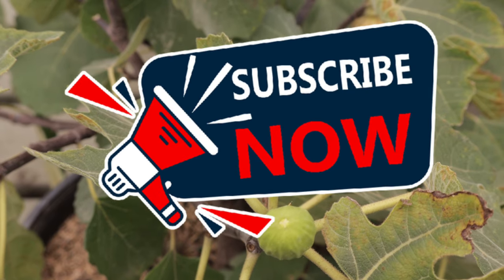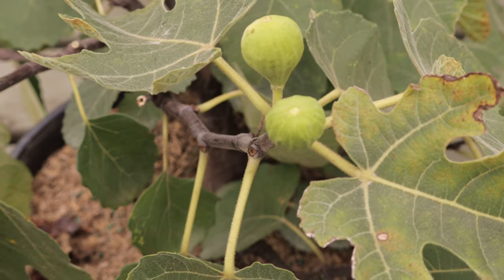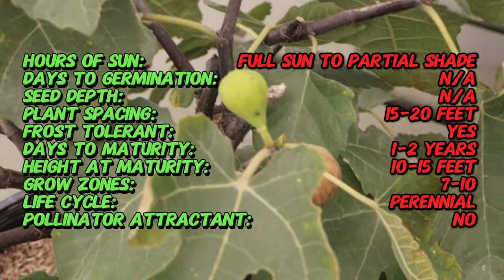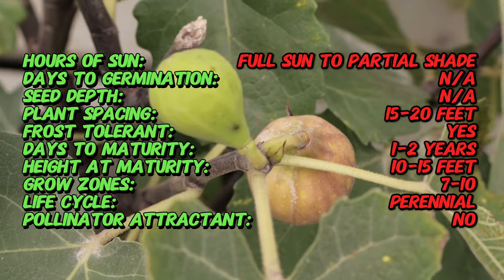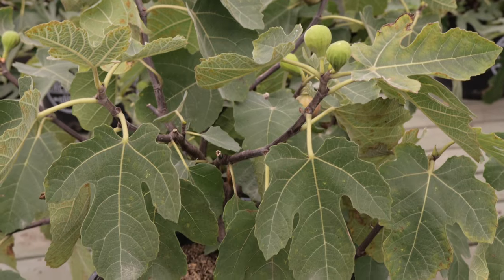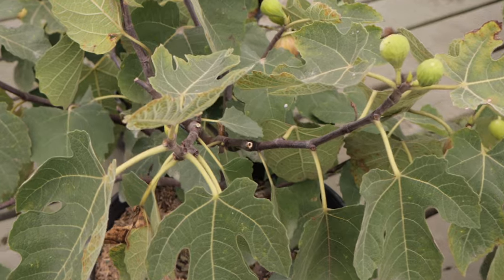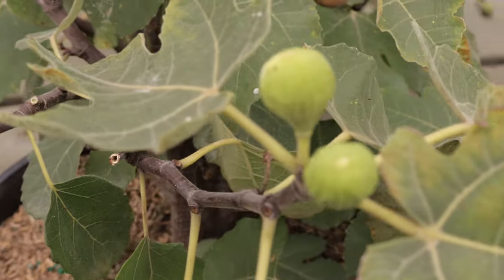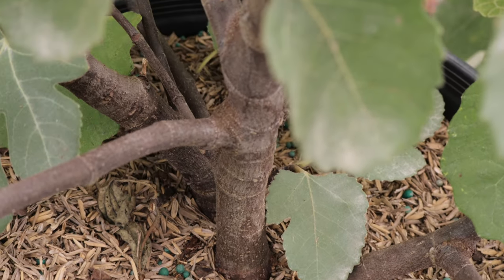BROWN TURKEY FIG: Growing Tips and Benefits for Your Garden (Ficus carica 'Brown Turkey')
Discover the delicious and versatile Brown Turkey Fig, a favorite among gardeners for its sweet fruit and easy cultivation. In this informative video, learn about the unique characteristics, growing conditions, and care tips for this productive fig variety. Perfect for gardeners and fruit enthusiasts, this guide provides everything you need to know to grow and enjoy Brown Turkey Figs in your garden. Enhance your gardening skills and knowledge with this quick and insightful guide! (Ficus carica 'Brown Turkey')

Here's a sneak peek at what we'll cover:

Latin name: Ficus carica 'Brown Turkey'
Common name: Brown Turkey Fig
Type: Deciduous fruit tree
Sun Exposure: Full sun to partial shade
Days to Germination: Not typically grown from seed; propagated from cuttings or grafts
Seed Depth: Not applicable for this cultivar
Frost tolerant: Moderate frost tolerance; best suited for USDA zones 7-10
Days to Maturity: Typically 1-2 years from a mature cutting or graft
Life Cycle: Perennial
Pollinator Attractant: Not typically grown for attracting pollinators; figs are self-pollinating
Soil Requirements: Well-draining soil; prefers loamy or sandy soil
Watering: Regular watering, especially during dry periods; avoid waterlogging
Mature Size: 10-15 feet (3-4.5 meters) tall and wide
Spacing: Space 15-20 feet (4.5-6 meters) apart to allow for full growth
Bloom Time: Figs do not have noticeable flowers; they produce fruit directly from the stem
Flower Color: Not applicable; figs are known for their fruit rather than flowers
Foliage: Large, lobed green leaves with a rough texture
Flavor: Sweet and rich flavor; figs are edible and often used in culinary dishes
Uses: Edible fruit; used in fresh eating, preserves, baking, and cooking; ornamental value for its large leaves
Special Features: Produces brown to reddish-brown figs with a sweet flavor; attractive large foliage; relatively hardy and adaptable
Note: Ficus carica 'Brown Turkey' is a popular fig cultivar known for its brown to reddish-brown fruit and sweet flavor. It thrives in full sun to partial shade and prefers well-draining soil. This deciduous fruit tree is moderately frost tolerant, making it suitable for USDA zones 7-10. The tree does not have noticeable flowers but produces fruit directly from the stems. The large, lobed green leaves add ornamental value to the garden. Regular watering is important to maintain fruit quality, and proper spacing allows for the tree's full growth. This fig variety is excellent for fresh eating, preserves, and baking, and is known for its adaptability and relative hardiness.